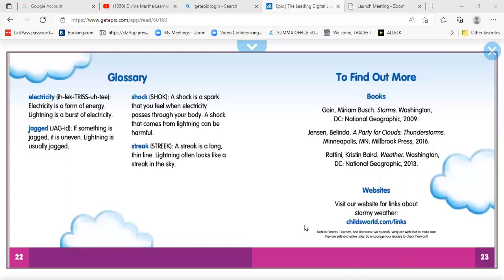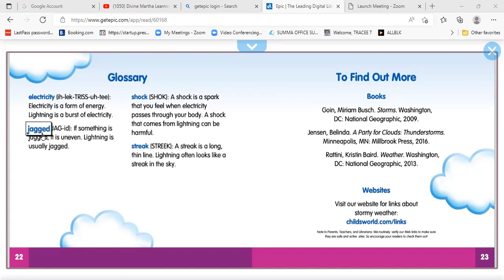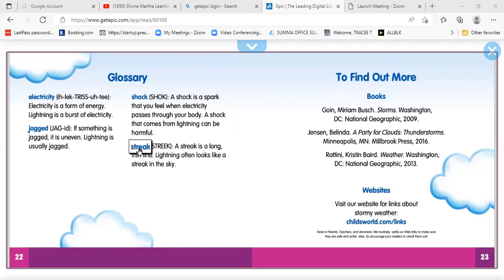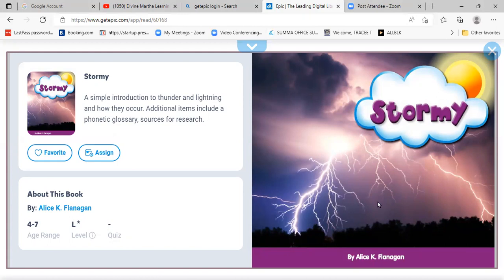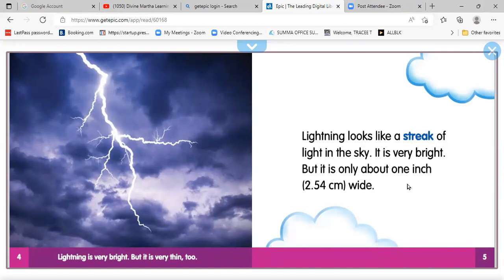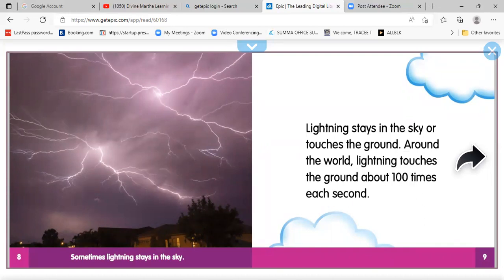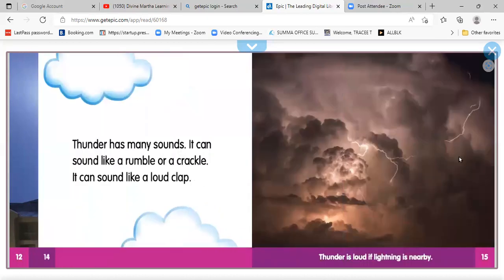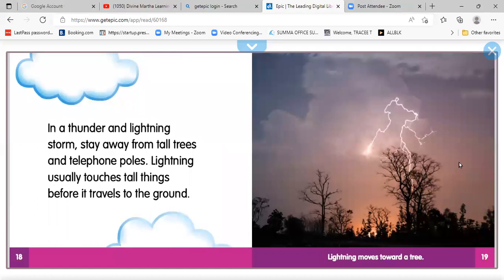Storytime Online "Stormy"